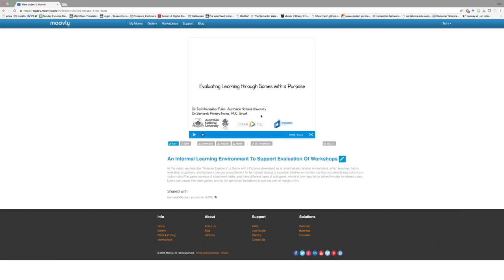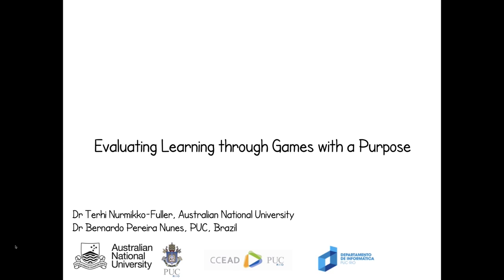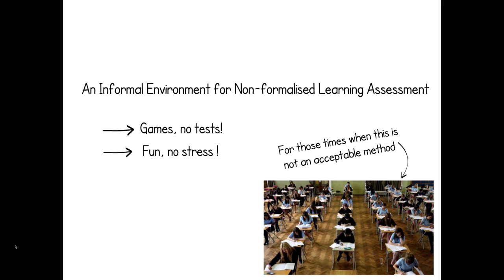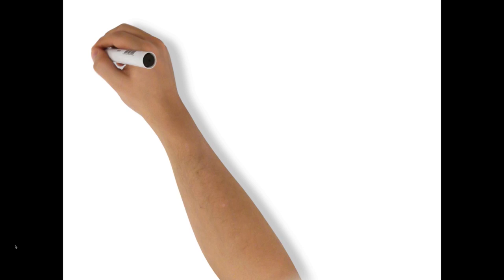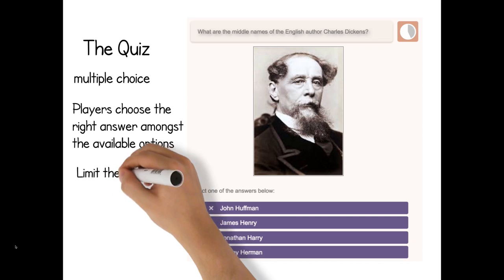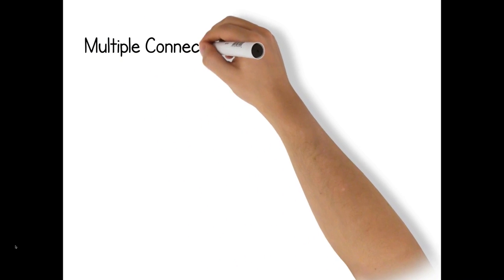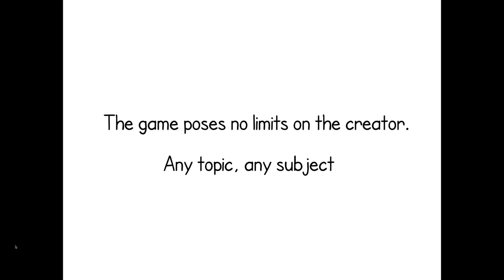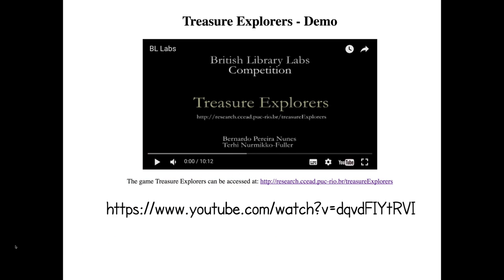Evaluating Learning through Games with a Purpose